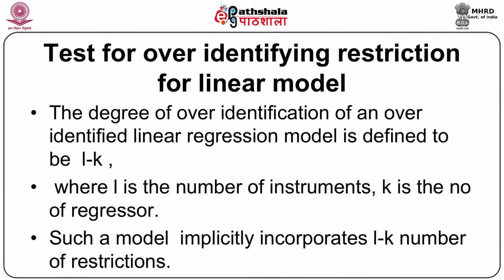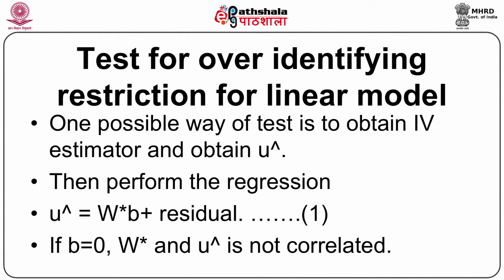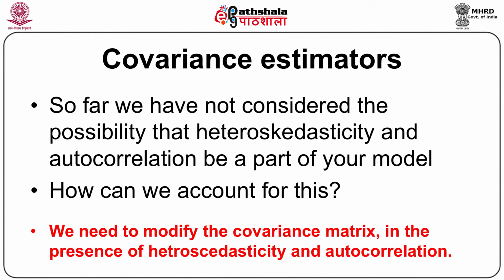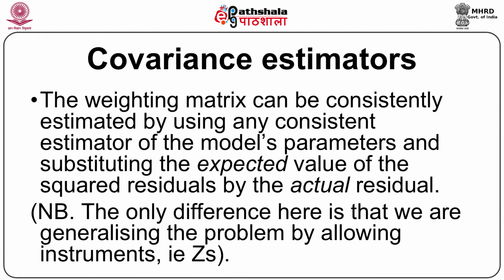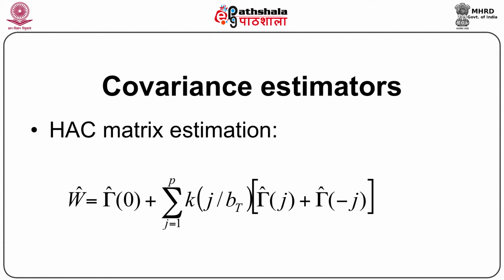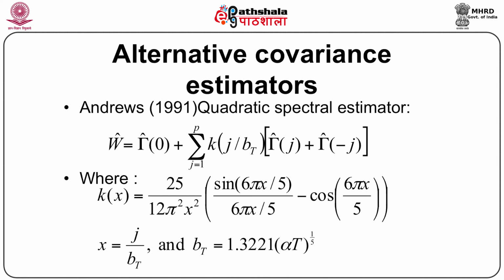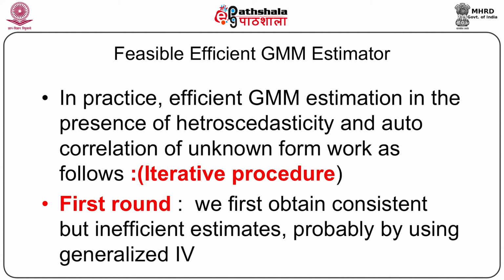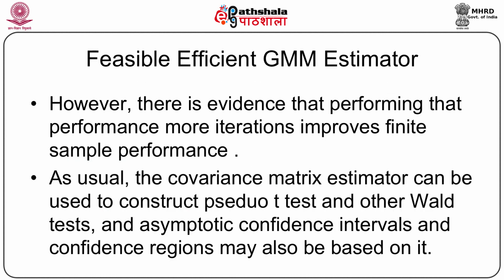M-11. Generalised Method of Moments-II